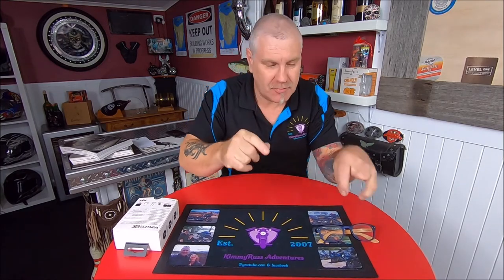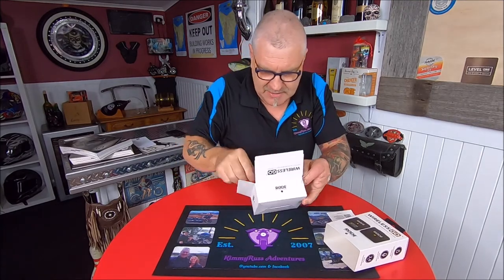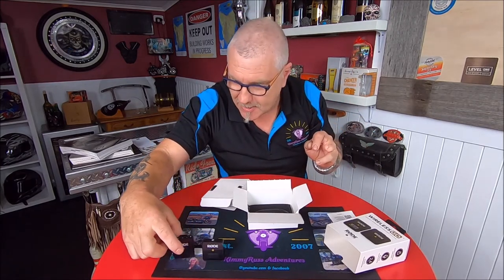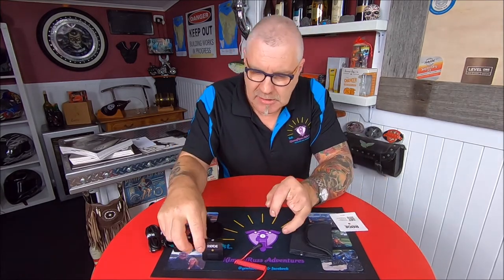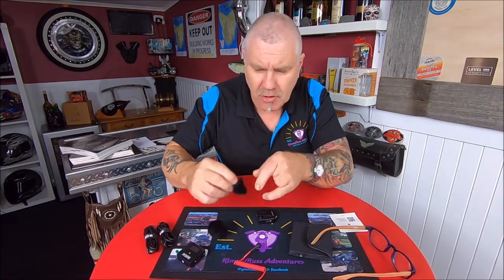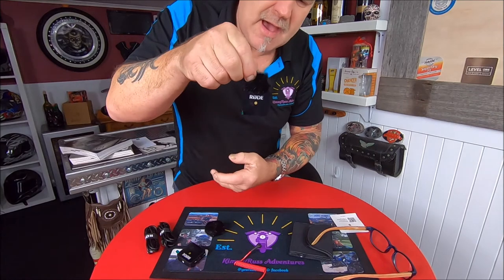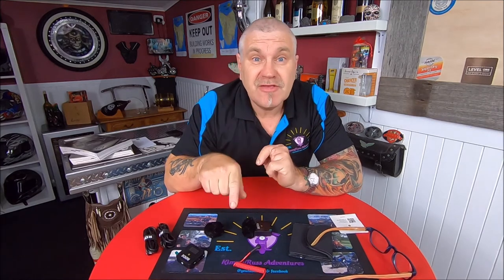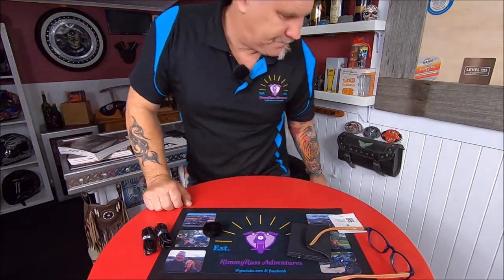What's New ! Rode Wireless GO Compact Wireless Microphone System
Motorcycle couples adventures through out Australia and Tasmania.